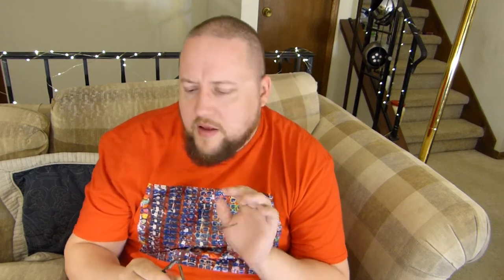Prescription Eyeglasses Review - Part 9, AliExpress/IVSTA EYEWEAR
Plus the Affordable Eyeglasses Addicts Facebook Group!

UPDATE: I created a Facebook group to cover the same topics I am vlogging about, Affordable Eyeglasses Addicts